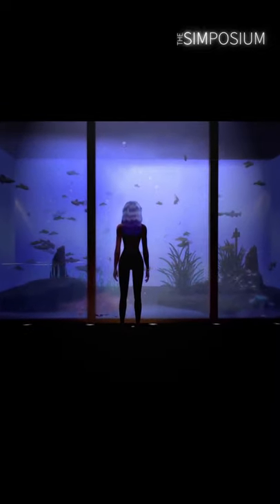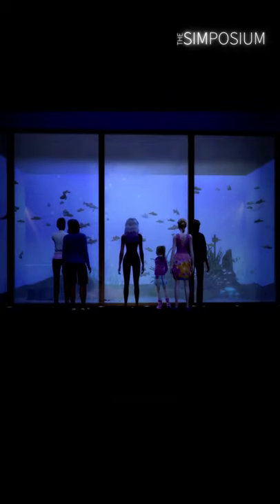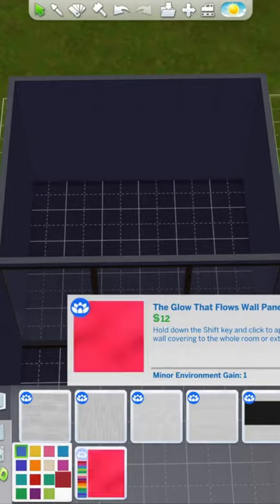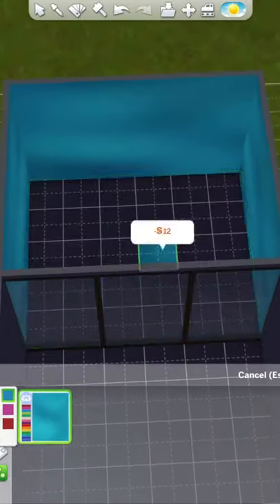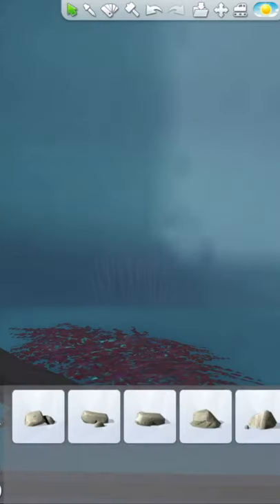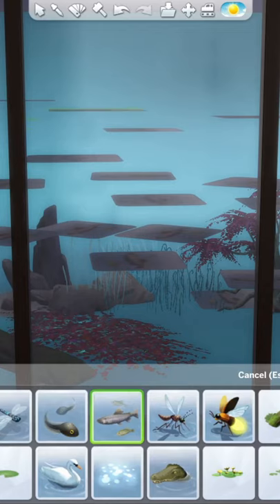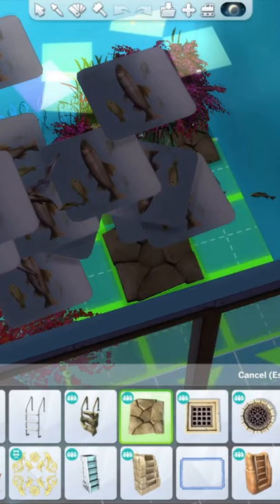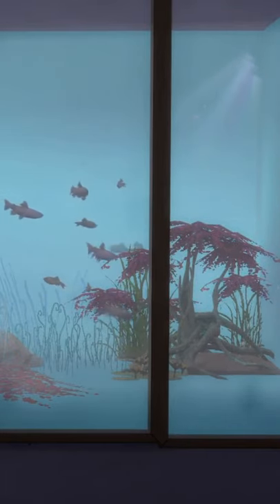Pond Tools Aquarium. Sims 4 Cottage Living Hack.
Gallery ElkieFawn